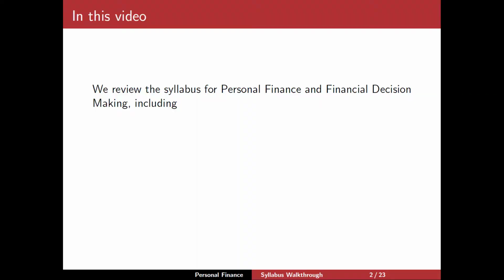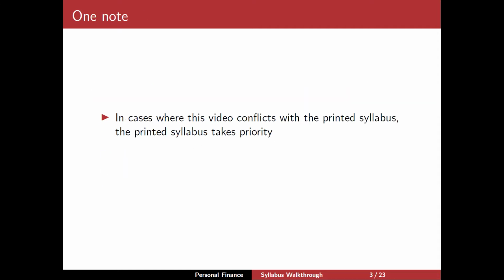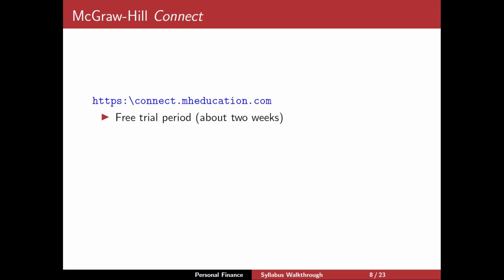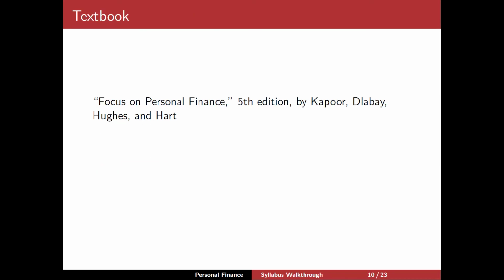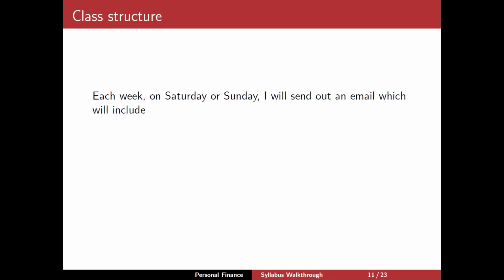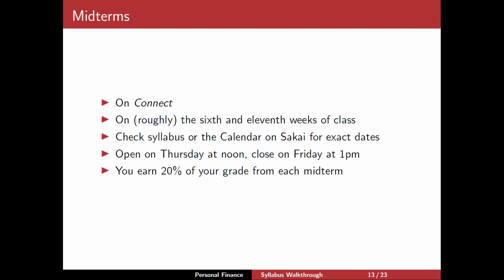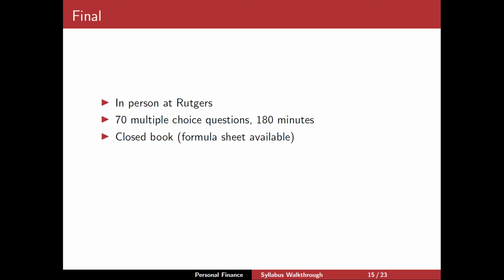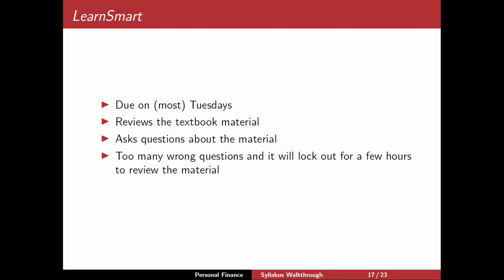Describing the Syllabus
Discussing the highlights of the syllabus for our class